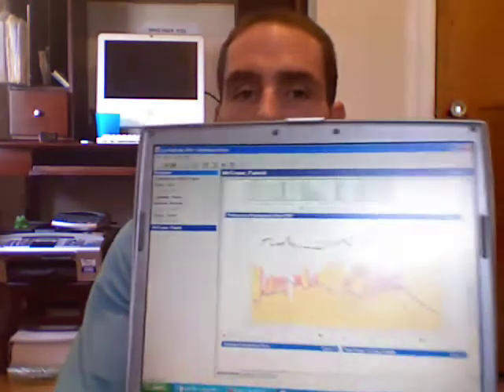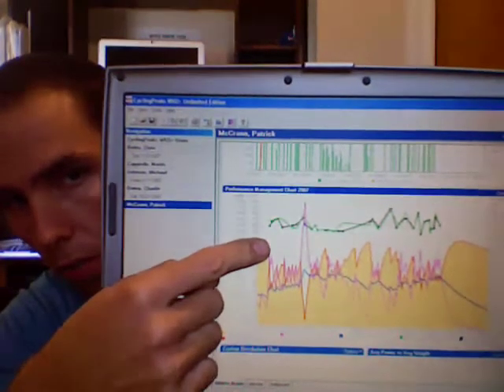Endurance Nation Cycling Peaks 101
Coach P runs through the basics of setting up the Athlete's Homepage in Cycling Peaks.
EnduranceNation is the online space for endurance athletes.
Connect * Learn * Achieve